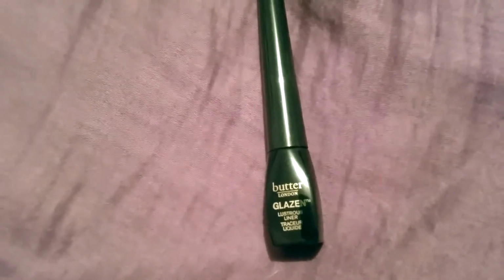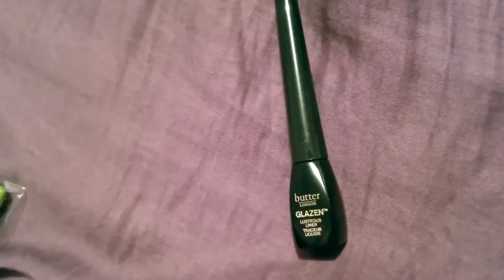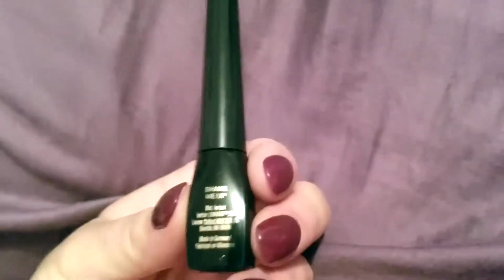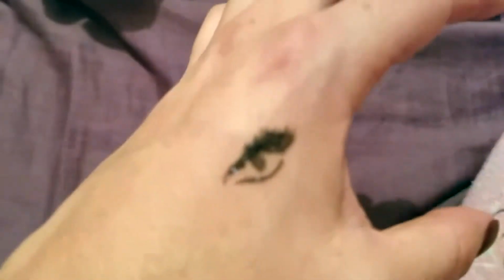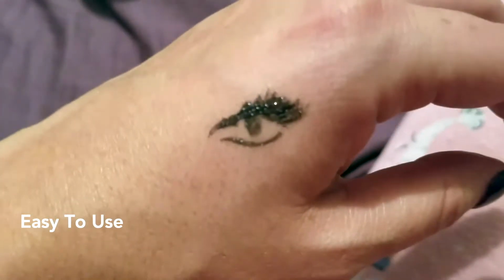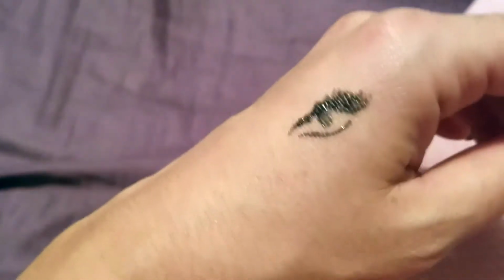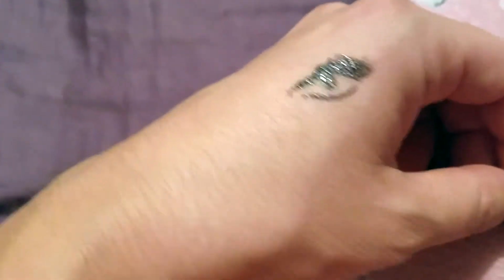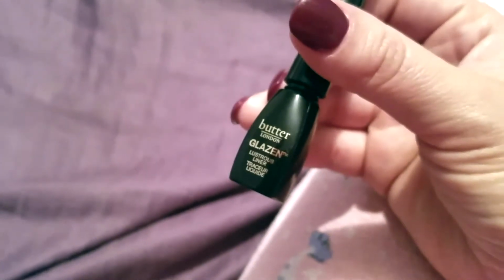✅ How To Use Butter London Glazen Eye Liner Review 🔴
About this product:

Butter London Glazen Eye Liner

Define and shine with Glazen™ Lustrous Liner in Disco, a soft metallic, long-wear liquid eyeliner that glides on with effortless precision. This weightless black liner contains radiant sparkle to enhance eyes with a super fine shine.
• Liquid Luster Complex delivers intense shine that lasts all day
• Felt tip for an effortless, precise line
• Radiant sparkle to make eyes pop
• Weightless feel
• Gluten free and vegan